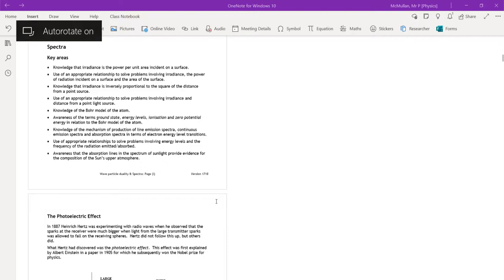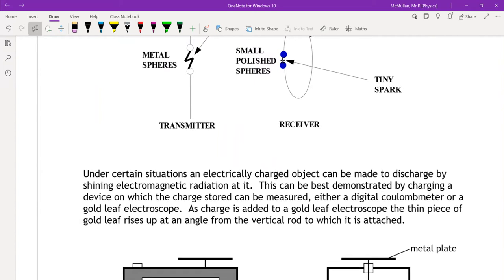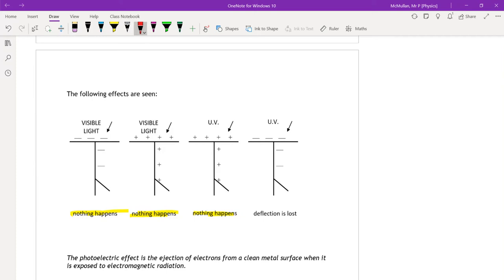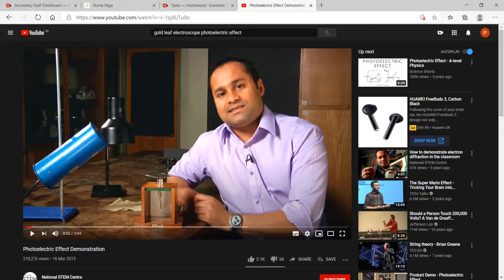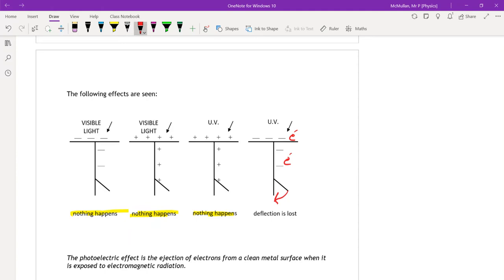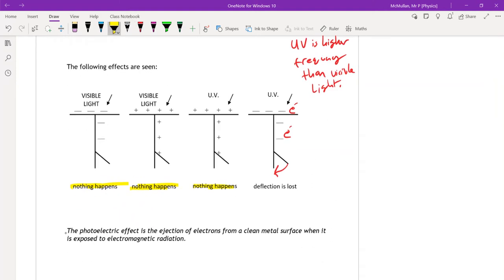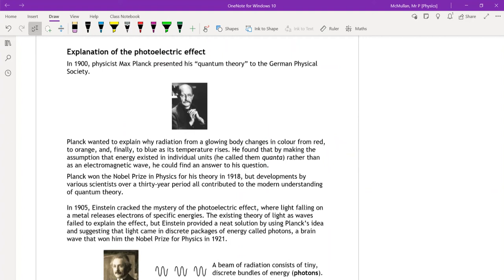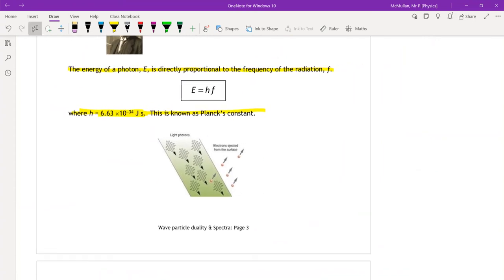2020 11 30 Monday period 3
Introduction to Wave Particle duality and spectra